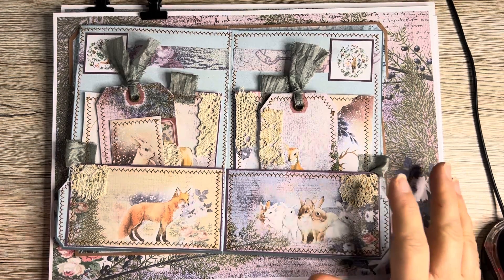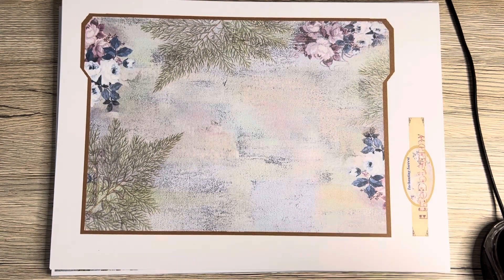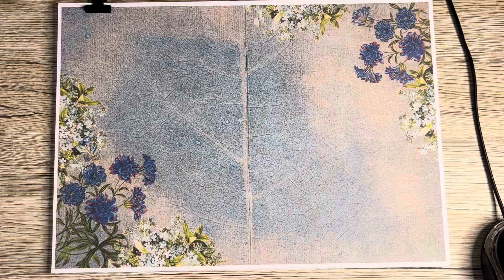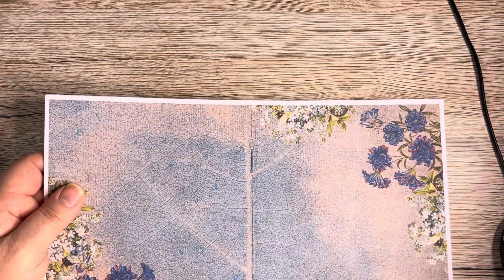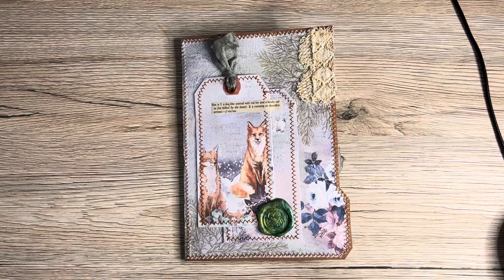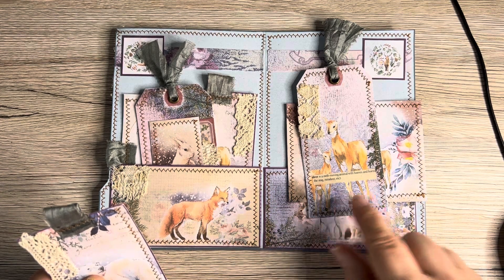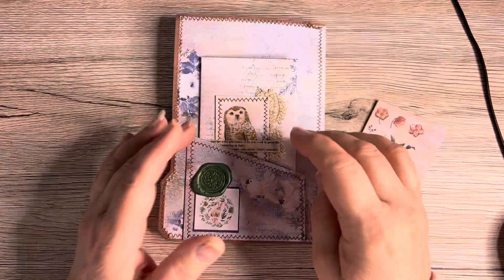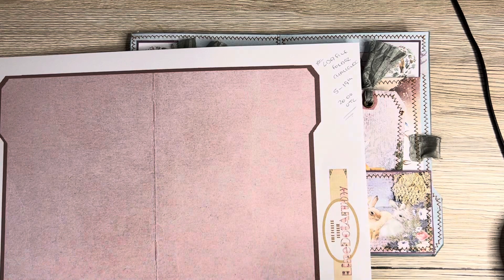Folio Challenge for LineDotArrow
Morning Everyone

Hoping this shows ok as it got very dark as I was filming. Do come and join in the challenge.
Thank you so much for being here.  I so appreciate you all xxx

The challenge in Nathalie’s group is the LDAFILEFOLDERCHALLENGE. It ends on 19th January,2022.

The file folder freebie for this challenge is in the file section. You can use any design you like

Enchanted Forest kit

Blue Memories kit

My details

                  Burnfoot
                  Hawick
                  SCOTTISH BORDERS
                  TD9 8DQ
                  SCOTLAND. UK